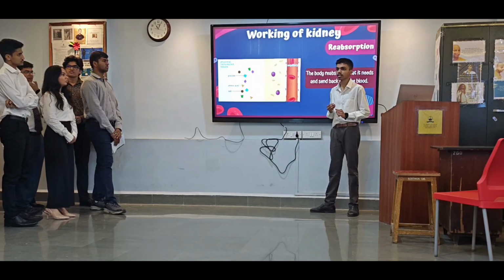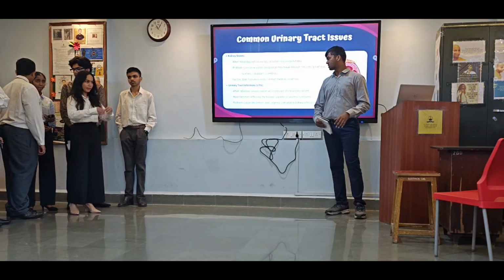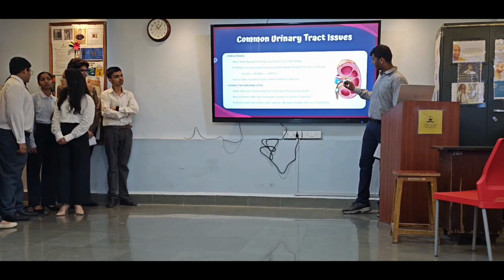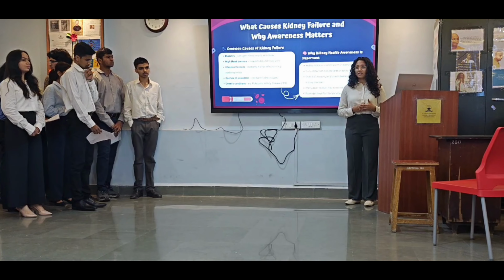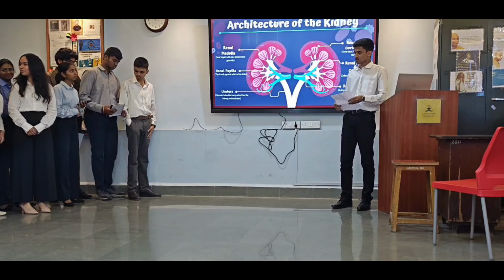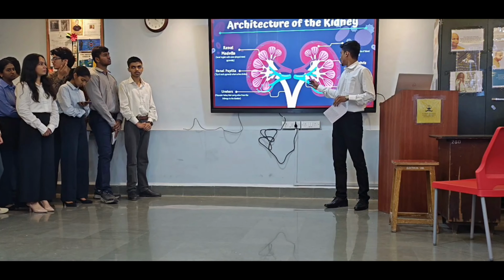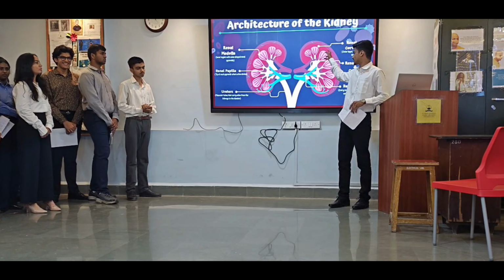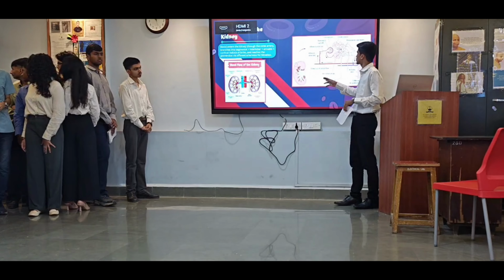HHS Presentation Highlights | Kidneys | Comps A - Batch 2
🎓 HHS Presentation Highlights | Team CRCE

Take a glimpse into our Humanities & Human Sciences (HHS) presentation, where we explored critical perspectives on society, healthcare, and innovation. This highlight captures the heart of our collaborative journey—from research to execution.

🙏 Special Thanks:
A heartfelt thank you to Dr. Joseph Rodrigues for his invaluable mentorship and guidance throughout this project. His encouragement was the driving force behind our success.

👥 Team Members:

Meet Mangaonkar (10616) – Team Leader

Pranav Koradiya (10610)

Bhushan Ladgaonkar (10611)

Carin Lemos (10612)

Sanika Lobo (10613)

Kshitij Machingal (10614)

Shreyas Mahajan (10615)

Yash Masaye (10617)

Kristina Mathew (10618)

Aisha Mendonsa (10619)

Experience the essence of our collective efforts through this video, showcasing our passion for learning, social impact, and teamwork.